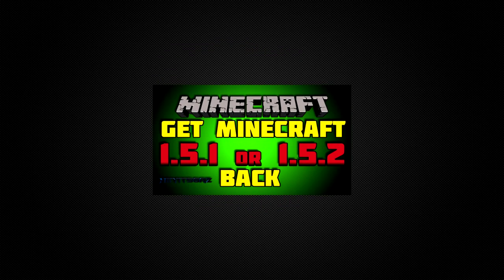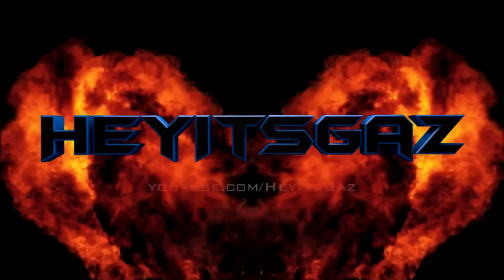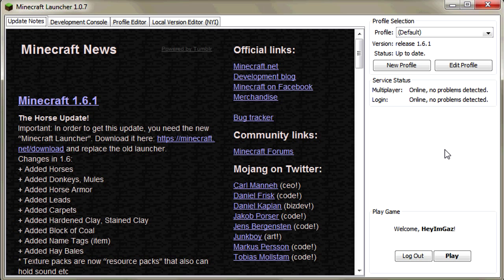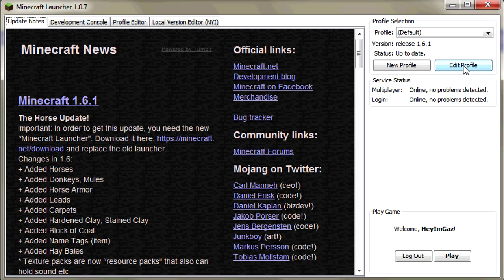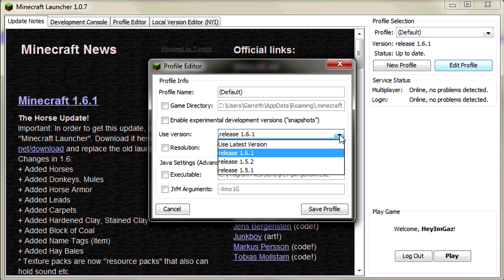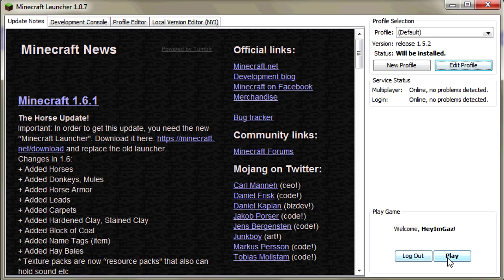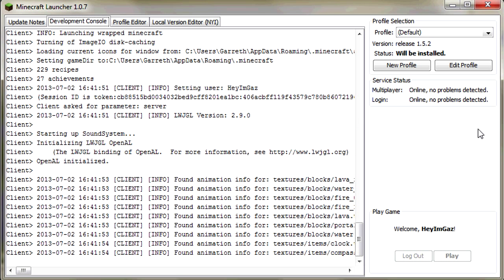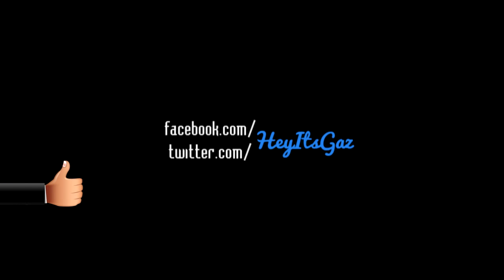►How To Get Minecraft 1.5.1 or 1.5.2 Back From 1.6.2 | New Launcher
How to downgrade to Minecraft 1.5.1 or 1.5.2?, How to get Minecraft 1.5.1 or 1.5.2?, How to get Minecraft 1.5.1 or 1.5.2 back?

Did this help? Let me know.

MY STUFFz!

IGNORE:
heyitsgaz "hey its gaz" hey its gaz minecraft get 1.5.1 or 1.5.2 back fast